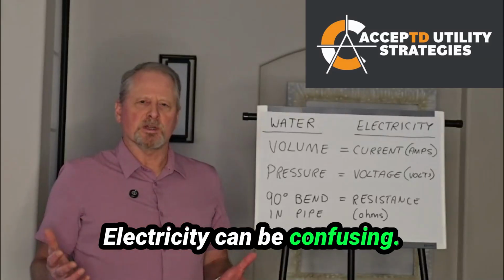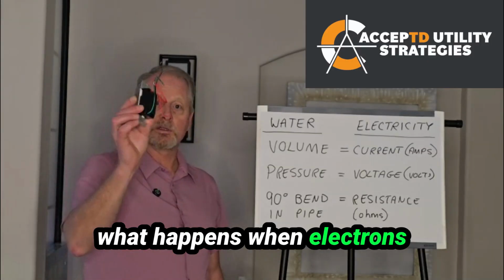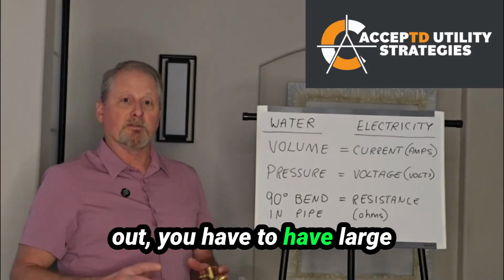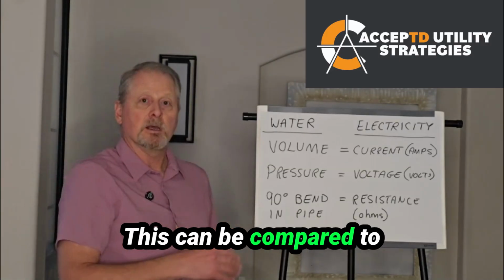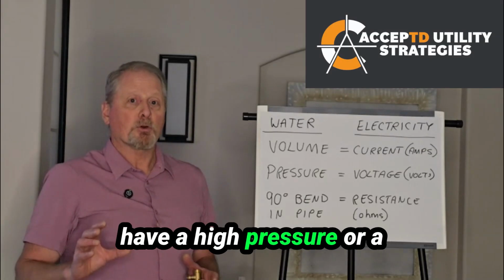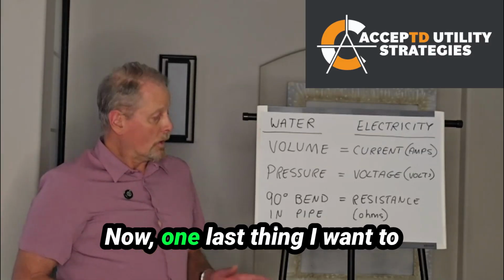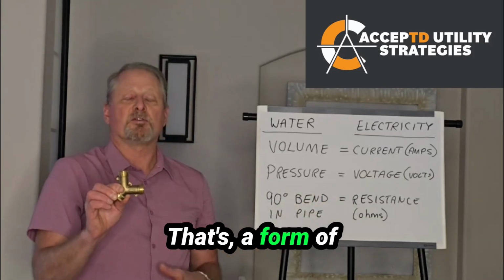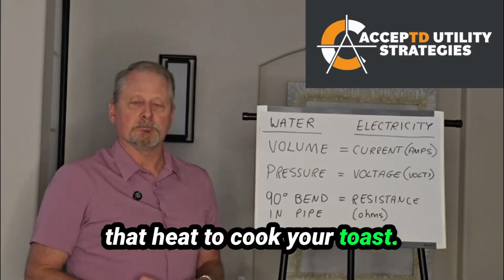Mixing Water and Electricity?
If you have a tough time understanding how electricity works, you'll know after watching this!